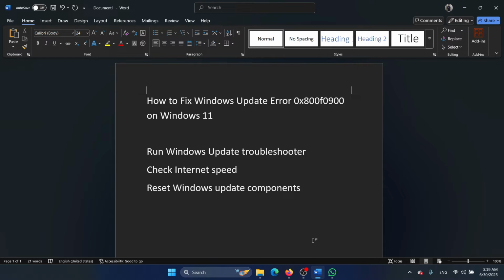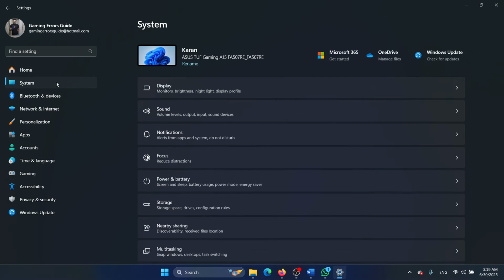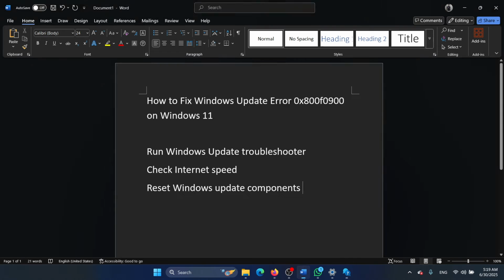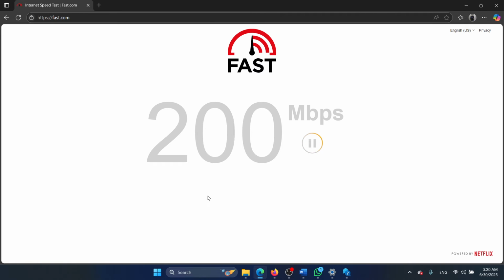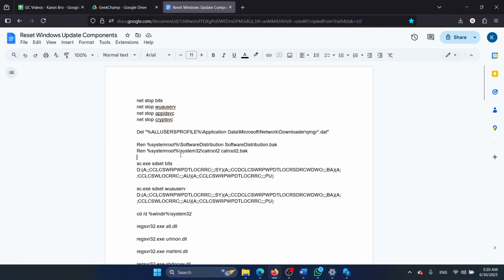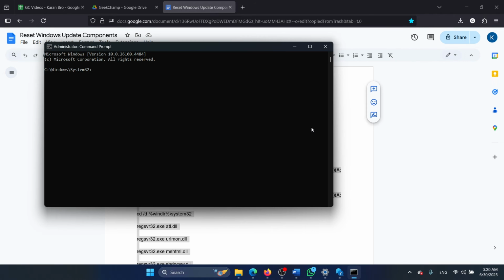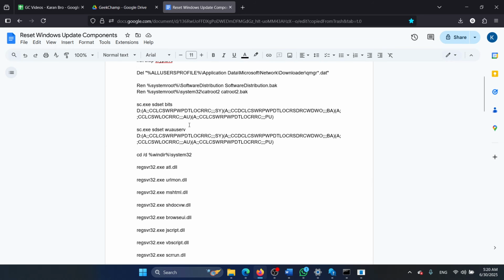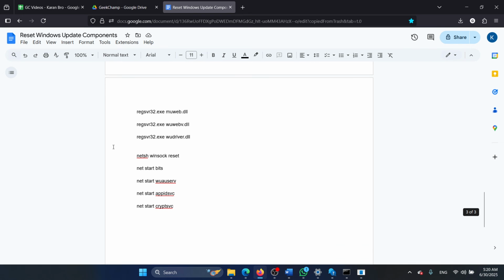How to Fix Windows Update Error 0x800f0900 on Windows 11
Video Title: How to Fix Windows Update Error 0x800f0900 on Windows 11

If you wish to Fix Windows Update Error 0x800f0900 on Windows 11 then please watch this video.

regsvr32.exe atl.dll

regsvr32.exe urlmon.dll

regsvr32.exe mshtml.dll

regsvr32.exe shdocvw.dll

regsvr32.exe browseui.dll

regsvr32.exe jscript.dll

regsvr32.exe vbscript.dll

regsvr32.exe scrrun.dll

regsvr32.exe msxml.dll

regsvr32.exe msxml3.dll

regsvr32.exe msxml6.dll

regsvr32.exe actxprxy.dll

regsvr32.exe softpub.dll

regsvr32.exe wintrust.dll

regsvr32.exe dssenh.dll

regsvr32.exe rsaenh.dll

regsvr32.exe gpkcsp.dll

regsvr32.exe sccbase.dll

regsvr32.exe slbcsp.dll

regsvr32.exe cryptdlg.dll

regsvr32.exe oleaut32.dll

regsvr32.exe ole32.dll

regsvr32.exe shell32.dll

regsvr32.exe initpki.dll

regsvr32.exe wuapi.dll

regsvr32.exe wuaueng.dll

regsvr32.exe wuaueng1.dll

regsvr32.exe wucltui.dll

regsvr32.exe wups.dll

regsvr32.exe wups2.dll

regsvr32.exe wuweb.dll

regsvr32.exe qmgr.dll

regsvr32.exe qmgrprxy.dll

regsvr32.exe wucltux.dll

regsvr32.exe muweb.dll

regsvr32.exe wuwebv.dll

regsvr32.exe wudriver.dll